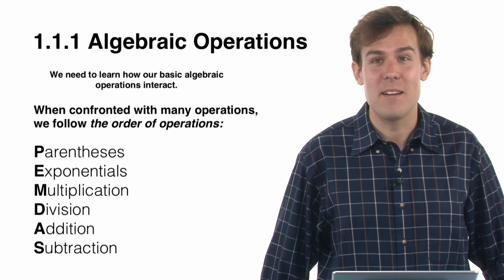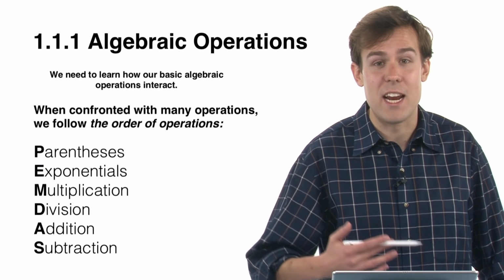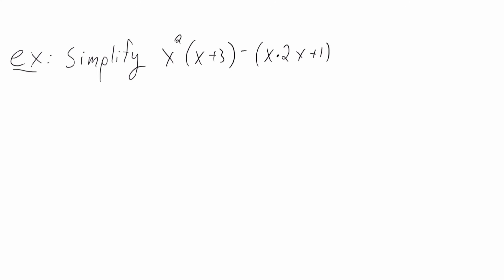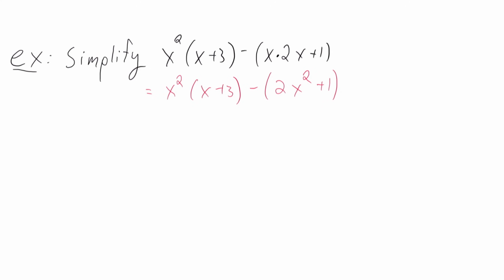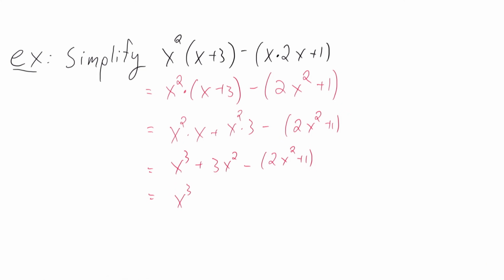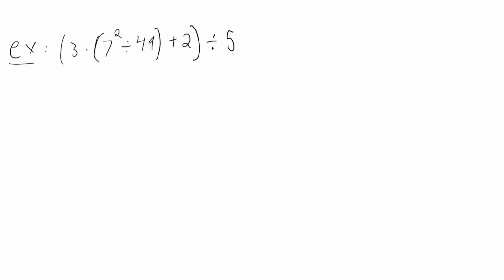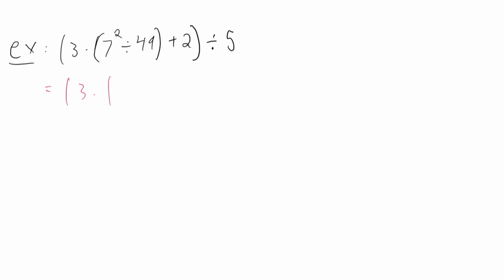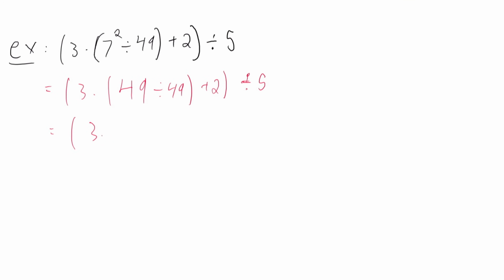algebra 1 1 1